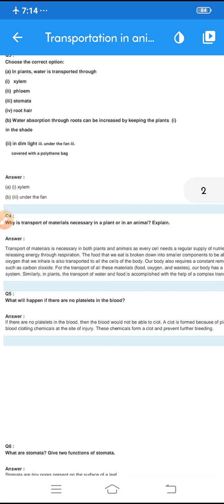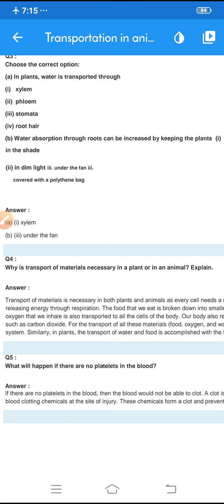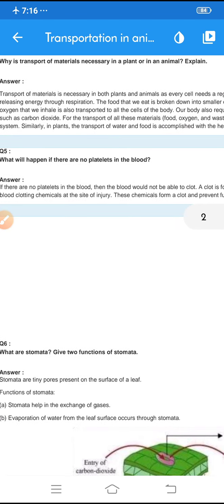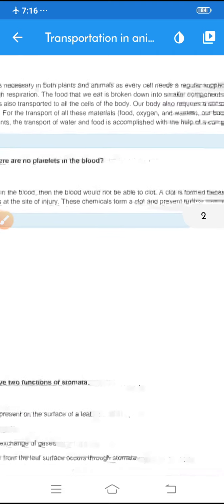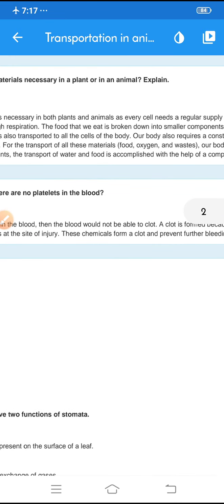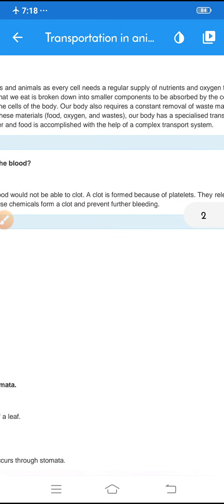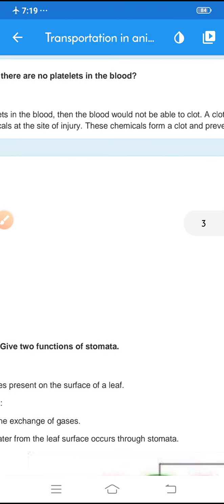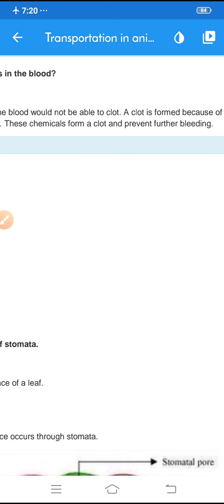CBSE_class_7_Science_Exercise continued part